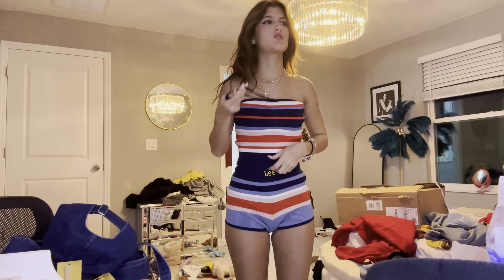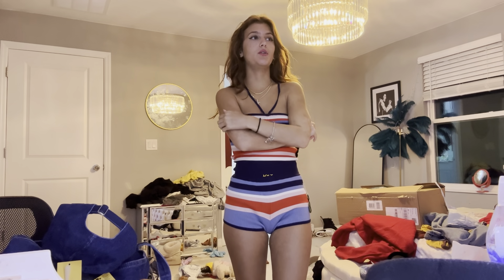LEE VS DISNEY F21 HAUL